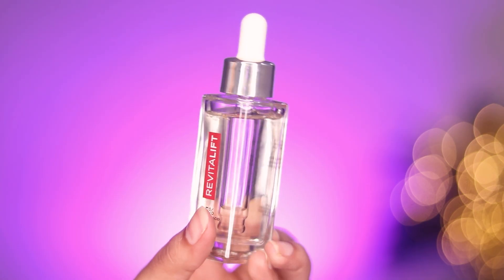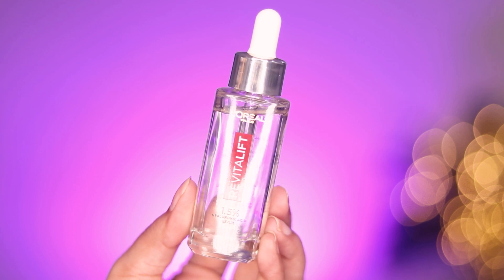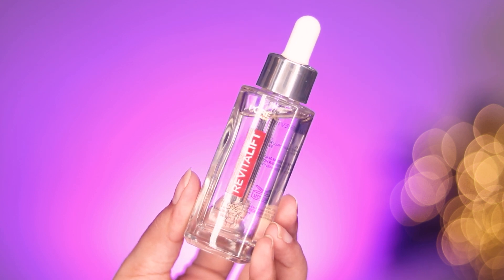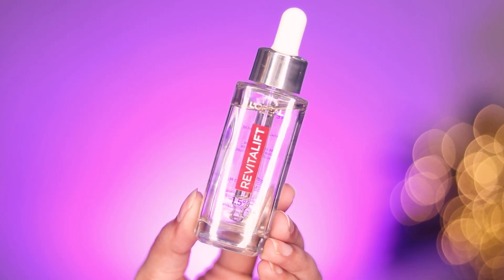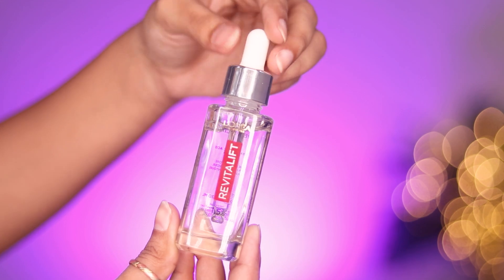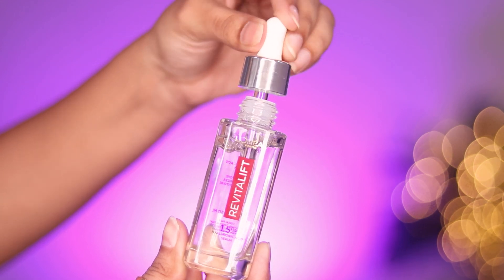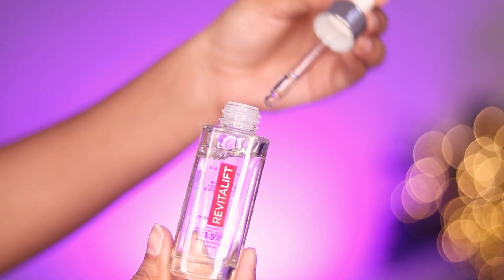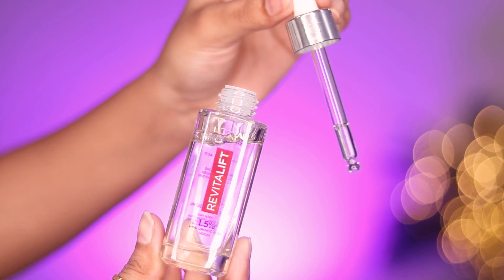The super ingredient in skincare everyone is talking about! HA | Dhwani Bhatt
Hey guys!!

The L’Oréal Revitalift 1.5% hyaluronic acid face serum penetrates deeper and gives intense hydration and radiance. It gives instant visible results and the skin gets better day after day. Day after day skin looks hydrated, smooth, radiant, and youthful. Hyaluronic acid is a must-have ingredient in the skincare routine.

This lightweight serum formula absorbs quickly into the skin and feels non-sticky and non-oily. It has no leftover sticky residue, leaving you with a re-plumped and soft finish on the skin. This serum is fragrance-free, paraben-free, and has no alcohol or synthetic dyes. It is suitable for all skin types and can be used daily.

Purchase Links-